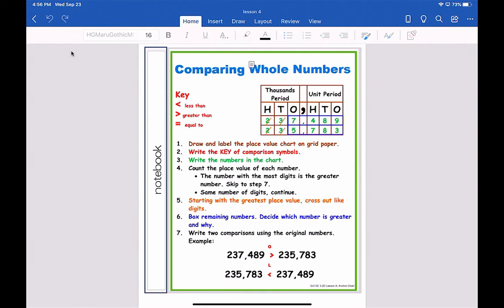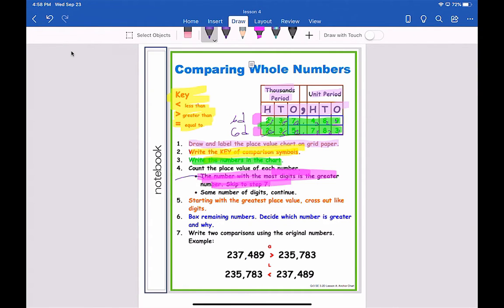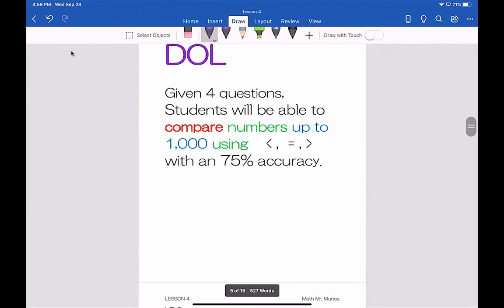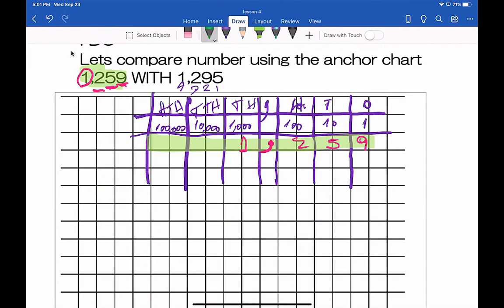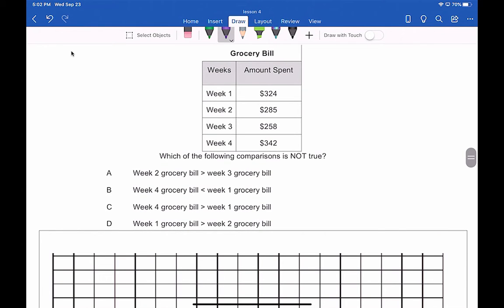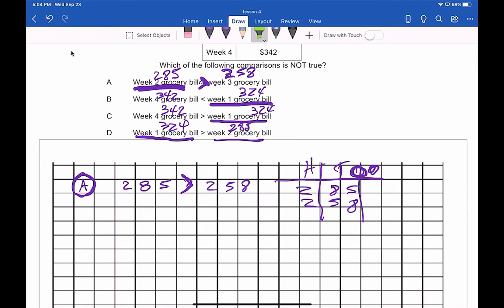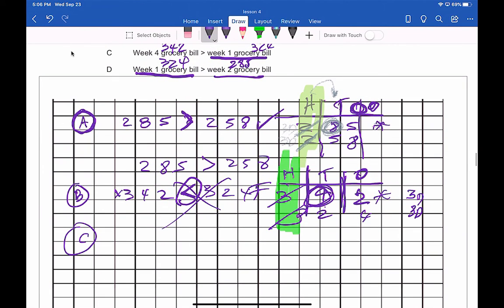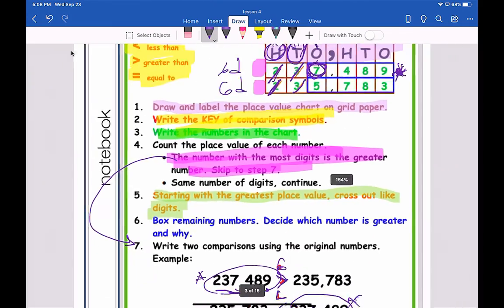Lesson 4 Comparing numbers